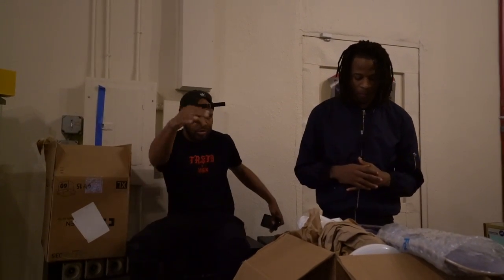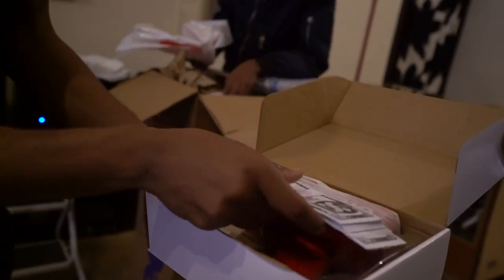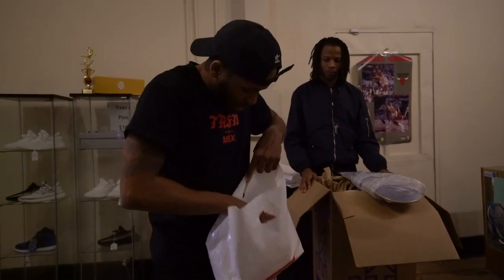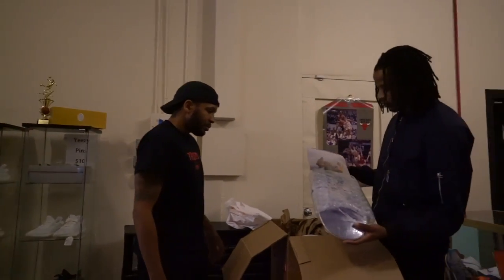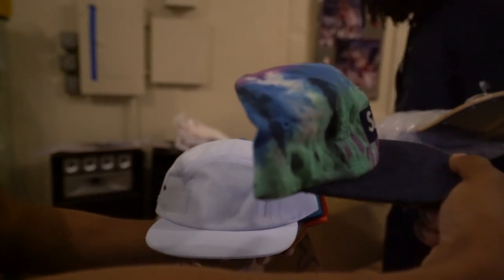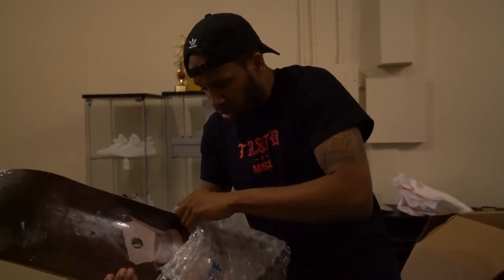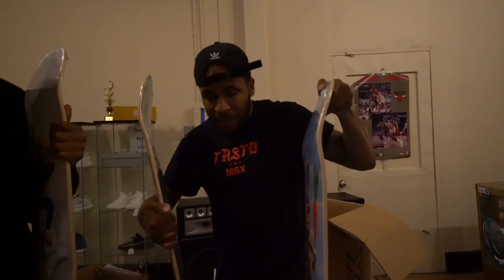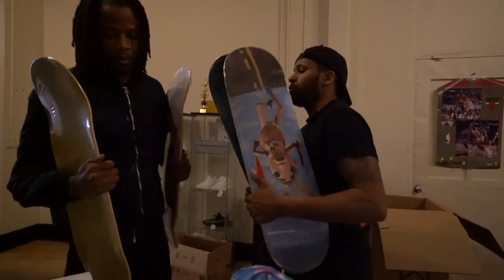UNBOXING $1.2KKKK WORTH OF SUPREME STUFF!!!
CHECK OUT WHAT WE JUST PICKED UP!!!